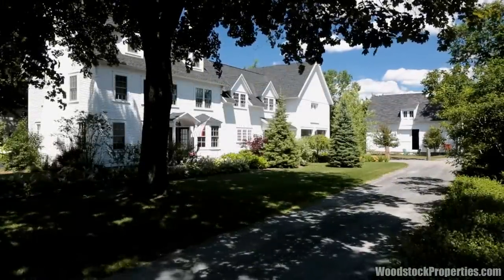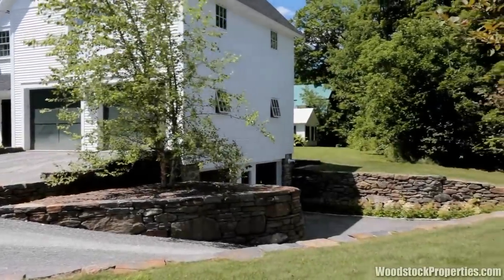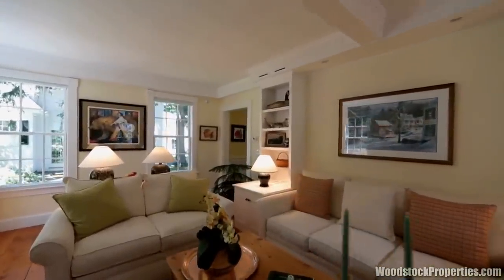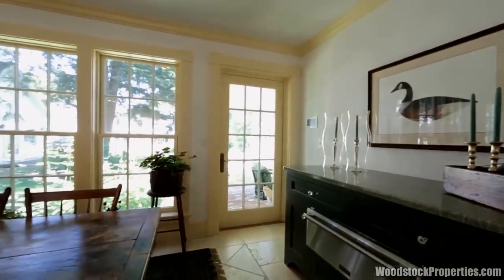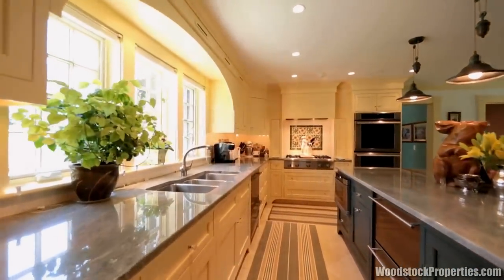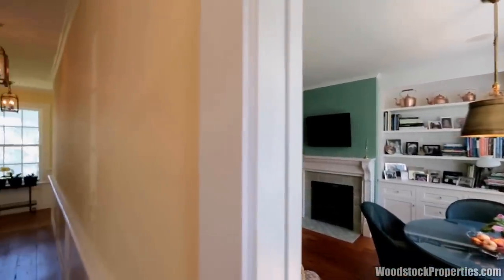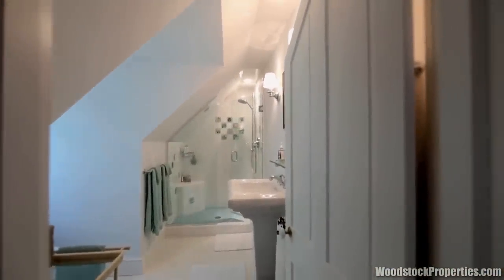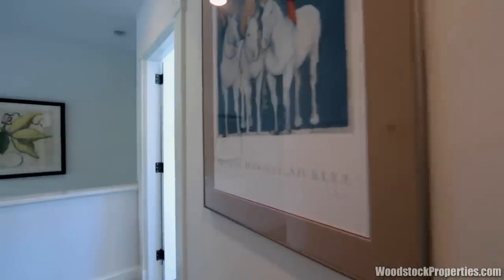Video of 16 Pleasant Street | Woodstock, Vermont real estate & homes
- Welcome to 16 Pleasant Street in picturesque Woodstock, Vermont.

This historic house is in the heart of the Village within a short walk to shopping, restaurants, the Town Hall Theater and the Woodstock Inn with its new state of the art Spa and golf course just a few minutes away.  The house was built in the early 1830's and in 2009 was carefully and completely restored by the current owner/builder providing modern amenities while retaining the authenticity of the original home.

The grounds are simply landscaped with low maintenance in mind, achieving lovely colors throughout the seasons - and privacy where needed. The walkway leading up to the front door has been relaid with the original bricks.

The Carriage House was moved to its present location to accommodate 4 contemporary garages in the main house.  The interior is in its original condition.  The walls are bead board which have a lovely patina.  There are two additional garage bays below the two story carriage house.  This building is ideal for guest accommodations as well as party barn!

All exterior walls have been built with stones salvaged from the restoration.

The front patio off the mudroom is very private and quite--a perfect, sunny spot for an early morning cup of coffee along with the newspaper.

The front door leads into the original section of the house.  Bannister and railings are original and have been restored.  The hemlock floors are original.  The owners have salvaged, restored and reused the two mantels, doors, hardware and trim where appropriate.  New moldings and chair rails have been added to enhance the character of the living room and hallways. There is a state of the art audio/visual system throughout. An inherent charm of this house is the way the light moves from morning to afternoon.

The owners chose an open floor plan for the kitchen and dining room as they enjoy entertaining informally.  Most dinners are served buffet style which is enhanced by the warming drawer.  Flooring in this area is Jerusalem Gold limestone and the green granite is Costa Smeralda from the Middle East.  The  kitchen appliances are state of the art and would please a range of cooking skills.  The wet bar includes an ice maker, fridge and wine cooler along with a copper sink.  The heat is radiant as it is throughout the home.

The covered porch was rebuilt and placed to provide sun and privacy.  The bricks are old although not from the original house.  This is an ideal place for lunch as well as an evening cocktail while listening to
the Kedron Brook run by.

In the mudroom there is a walk in pantry with an extra refrigerator, sink and dish washer.  There is also access to the elevator which is wired and can be readied to service three levels. The two upper heated garages are also off the mudroom

The "breakfast room" is in the original section and is ready for a gas fired insert.  This is a lovely sunny room in the morning and cozy in the evenings where the owners most often dine and watch TV.

The second floor guest bedroom is spacious with a private bathroom.  The door to the bathroom is an original door with beautiful etched glass and hardware

There are two additional bedrooms on the third floor.  The half eyebrow windows in the front bedroom add to the charm of this guest room.  Each bedroom has a window seat to perhaps curl up and read on a snowy day. They share a bathroom which has whimsical fish tiles in the spacious shower.

The master suite is located on the second floor.  During the winter months there is a view of the Congregational Church steeple and above that the Mt. Tom star at Christmas time and the cross during Easter. The hallway to the back stairs accommodates the spacious master bath with a large walk in shower and deep soaking tub, two large walk in closets, a laundry room with a linen closet and an office.  Just before reaching the stairs is  the elevator.

The back stairs lead down to the mudroom where access to the lower floor is located.

On the lower floor the owners are in the process of finishing what can be a simple playroom or a state of the art Home Theater with the addition of a few amenities.  There is a wet bar and a powder room along with access to the elevator.  The remaining two heated garages are on this level.